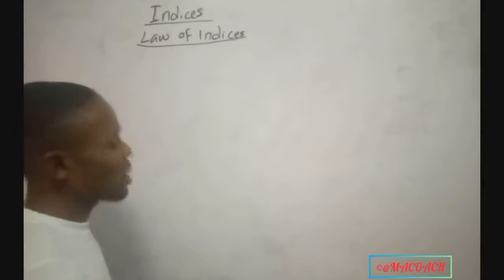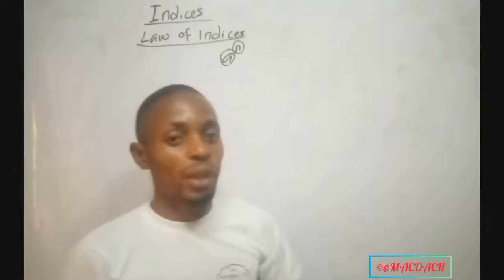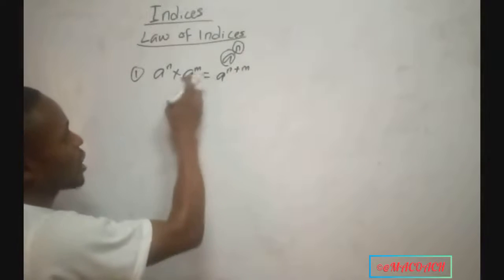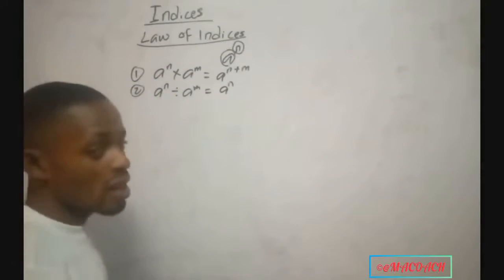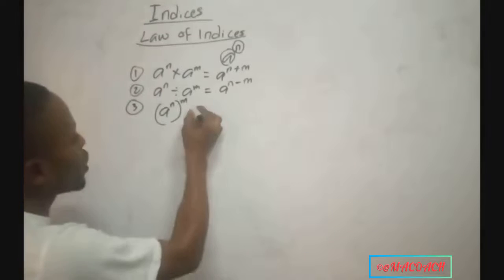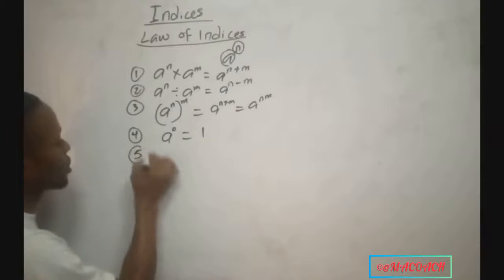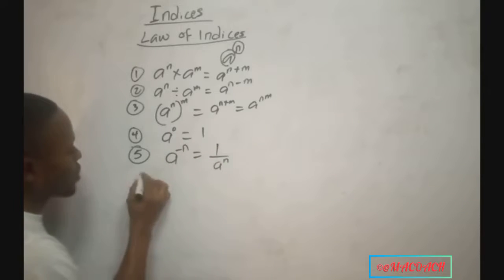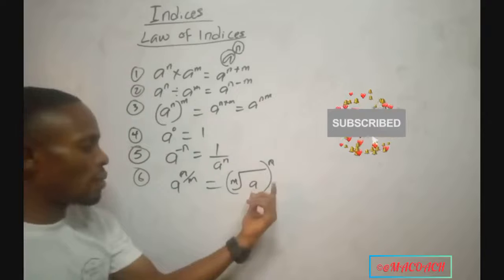Indices| law of indices, for WAEC, NECO, JAMB, GCE... Preparation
NECO 2024 Mathematics questions and answers
 NECO 2023 mathematics likely questions and answers

NECO 2023 Mathematics questions and answers